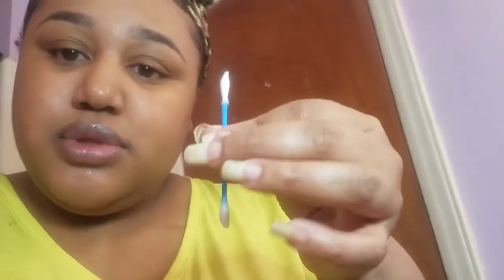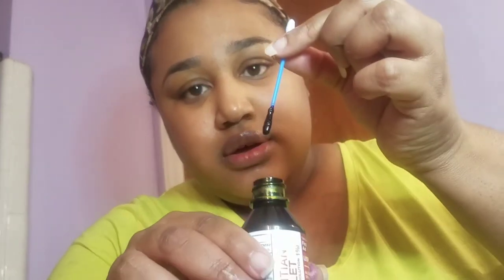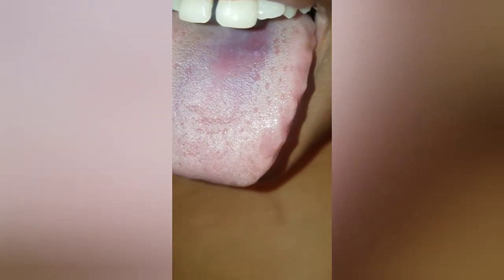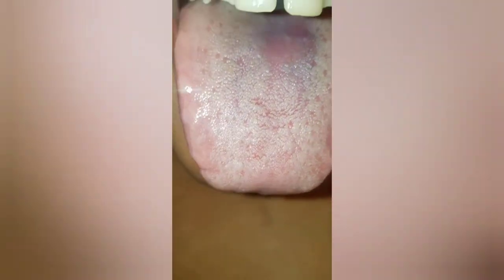Covid Scare- D.I Y Journey to Transform White Tongue to a Pink Tongue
White tongue remedy

I had sick and the cough drops and medications caused a change in my tongue. This remedy has been helpful! Pause the screen for the name of the purple dye. It can be purchased on Amazon

IG thequeenpalace